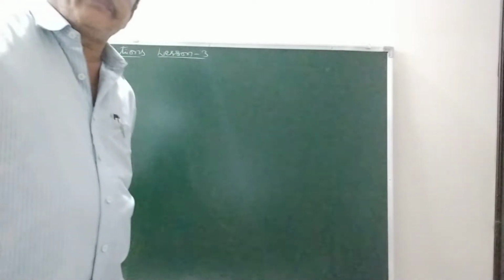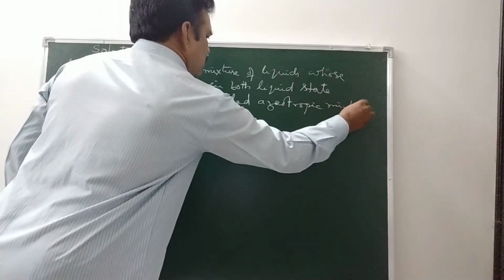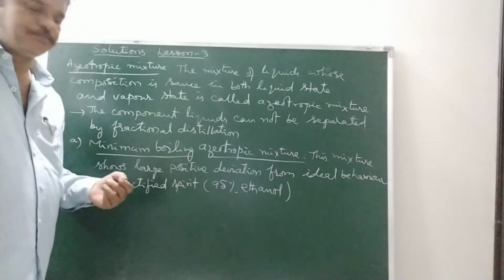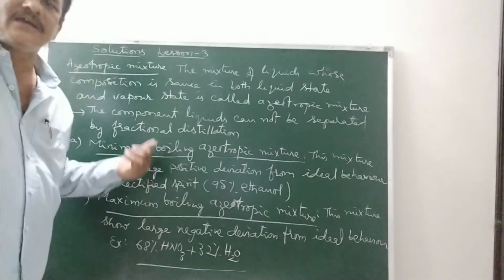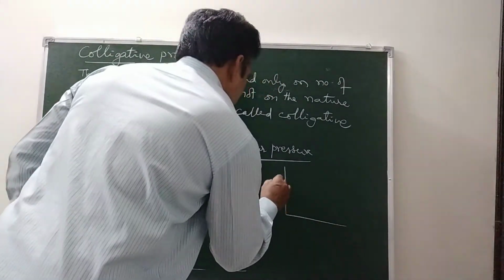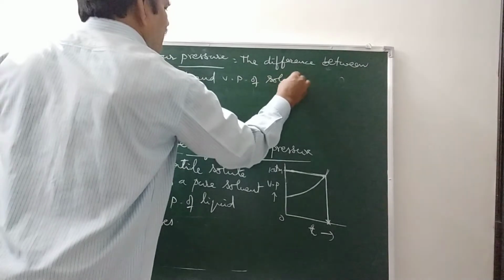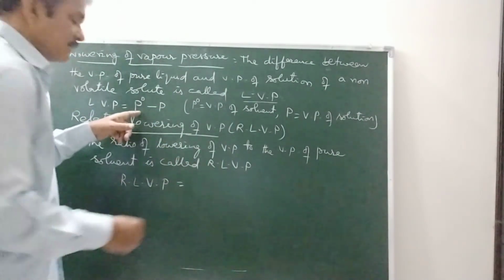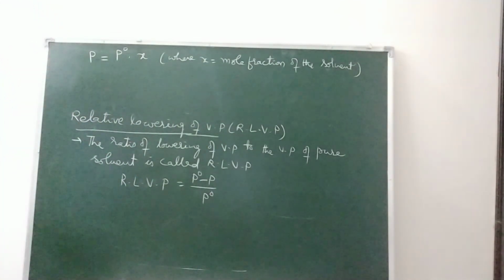Chemistry-2; Solutions: Lesson-3, Part-1